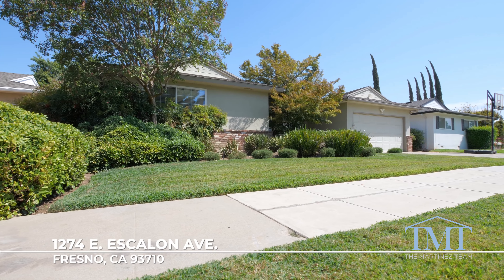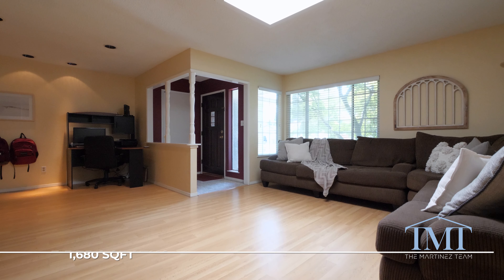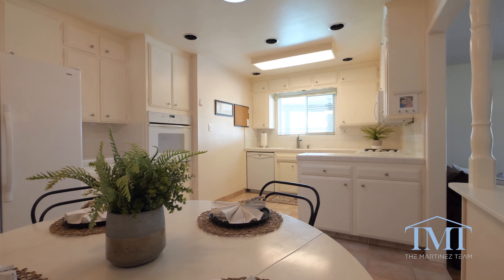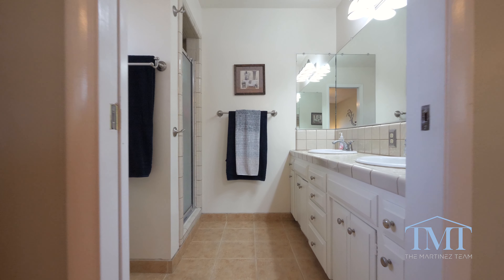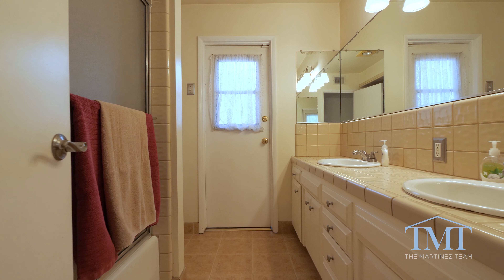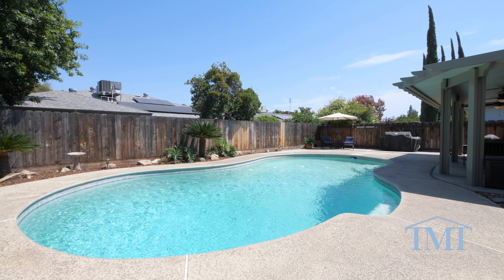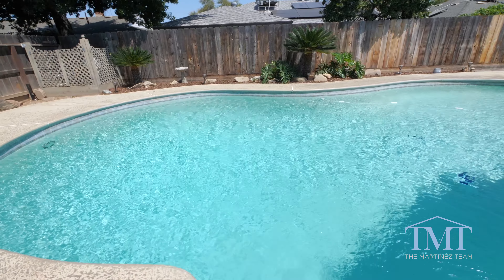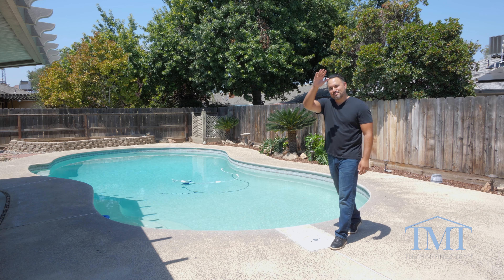SOLD - 1274 E Escalon Ave. Fresno, CA. 93710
Convenient location on a quiet street in central Fresno. Within walking distance to Ahwanee Middle School, steps away from large green area, & in close proximity to shopping, dining, & freeway access. This turn-key home is ready to rival those hot summer days with a sparkling POOL! Offering 3 bedrooms, 2 bathrooms, fantastic curb appeal, & solar. You are immediately greeted by a large living room with wood laminate flooring, skylight, & large windows to offer plenty of natural light. This space also offers a work space niche currently being used for distant learning & perfect for an open office space or gaming/reading area. The kitchen comes with tile flooring, white on white counters & cabinets creating a fresh & clean feel, opening to the breakfast nook, & leading you directly into the family room. The family room offers built-in shelving, a brick fireplace & easy access to the large covered patio. The master suite has ceiling fan, walk-in closet, dual sinks in the bathroom & walk-in shower with tile surround. Spacious secondary bedrooms, complete with ceiling fans, & windows with views of the backyard. A large secondary bathroom offers tub/shower combo with tile surround, dual sinks, & side door for access to the backyard. Our favorite part of this property is the beautiful covered patio, three ceiling fans, & refreshing swimming pool. This backyard is an entertainers dream! Solar panels included with sale, power purchase agreement to be assumed. Call for details.